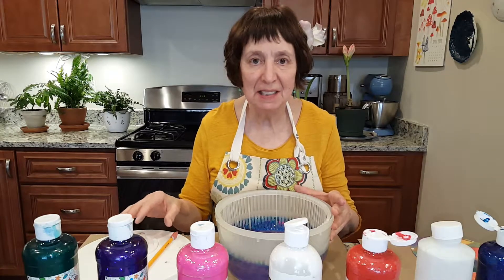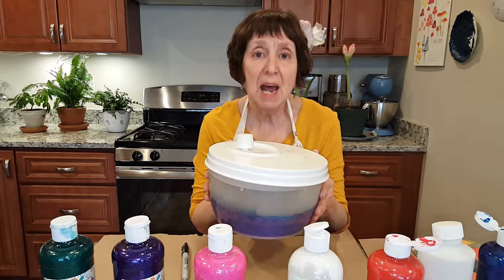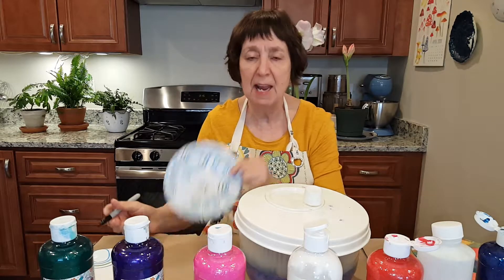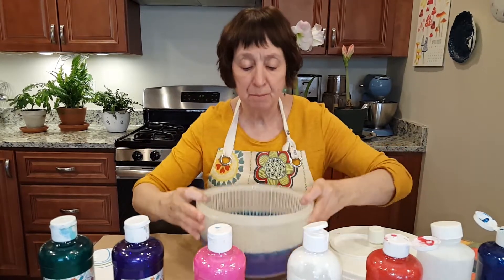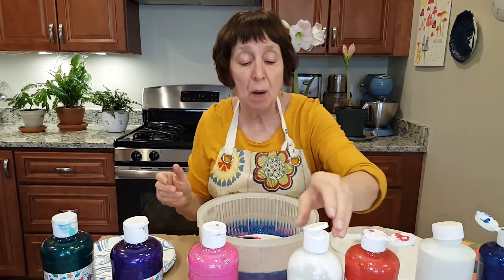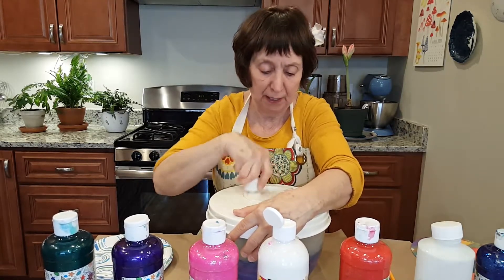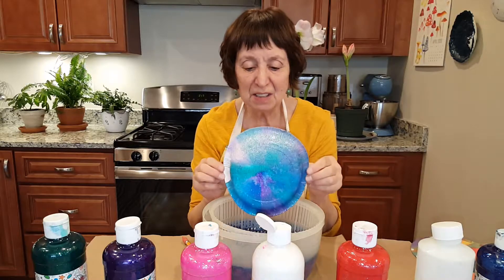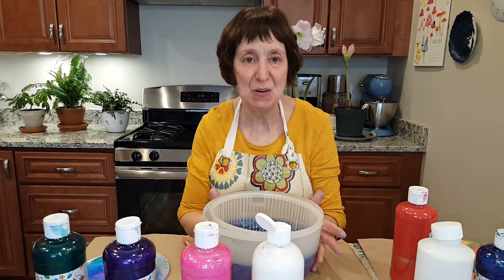Family Spin Art Activity